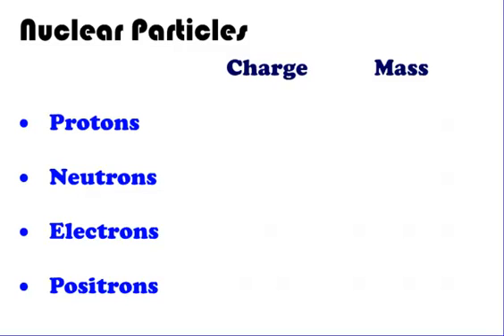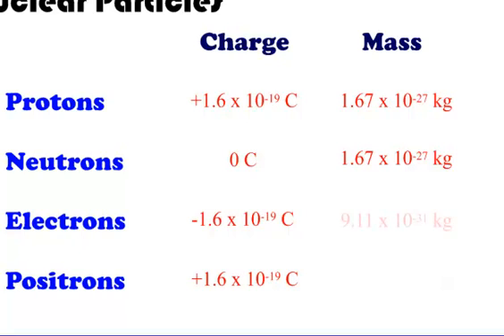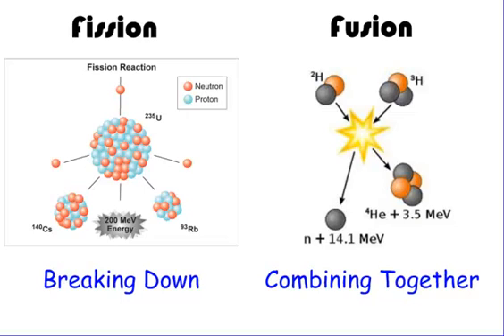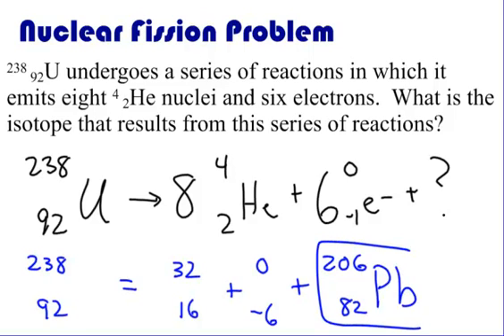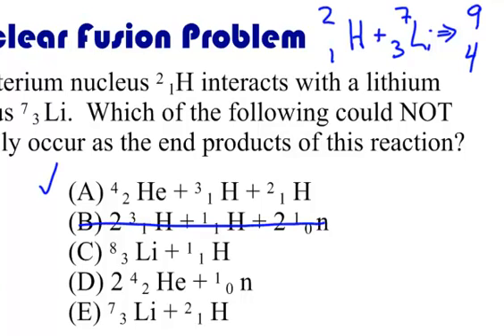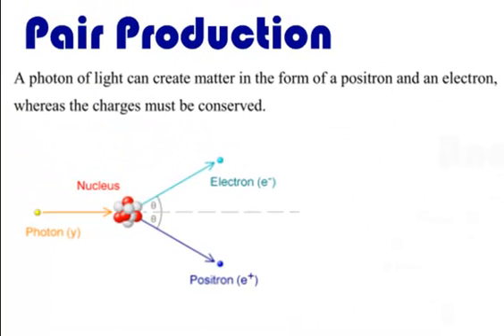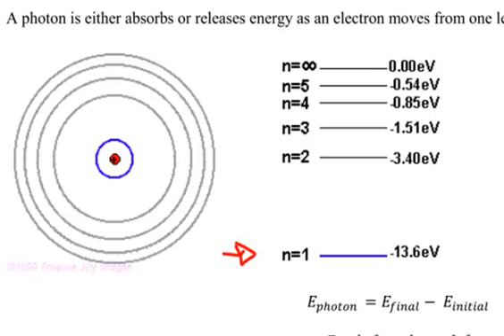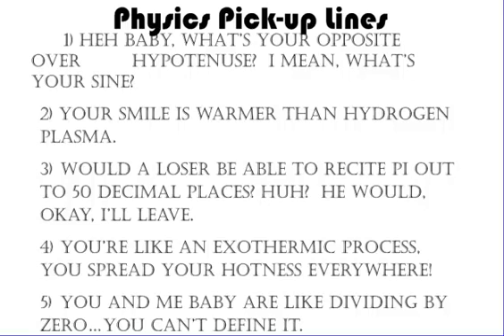8.2 - Nuclear Physics